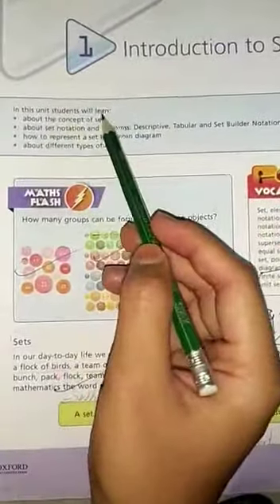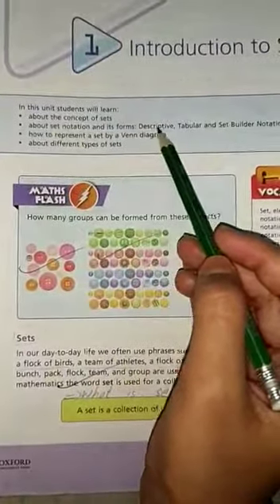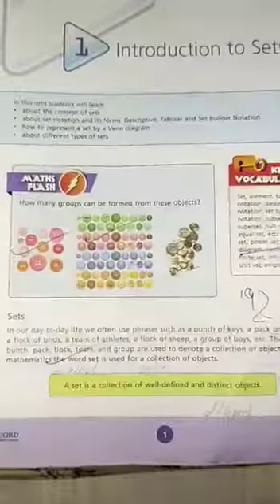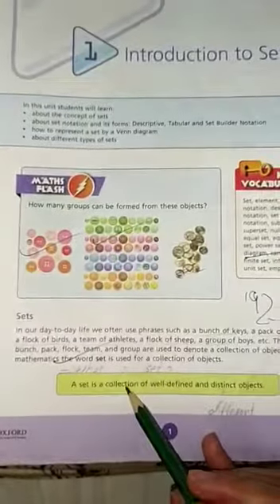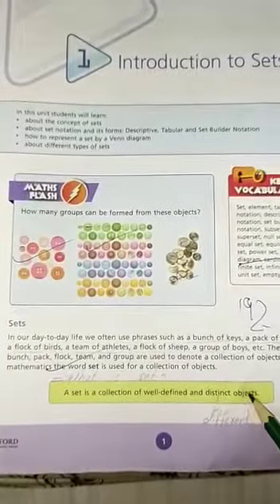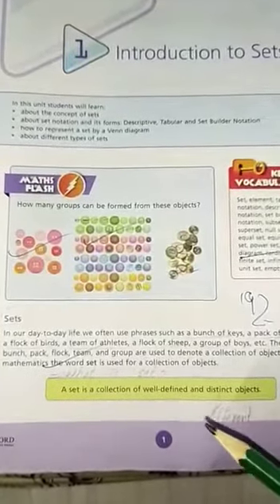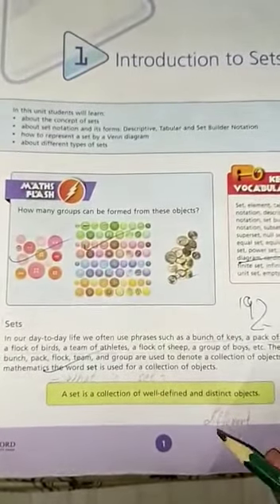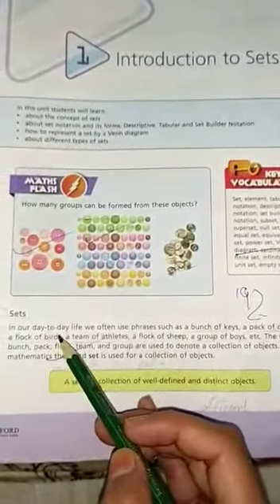Class 6 Mathematics Lecture 1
Video from Rubab